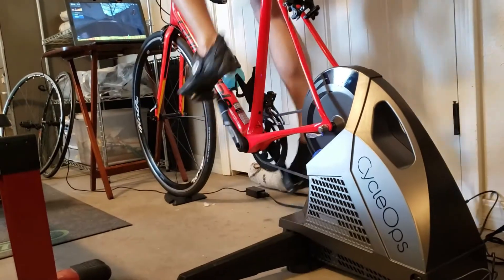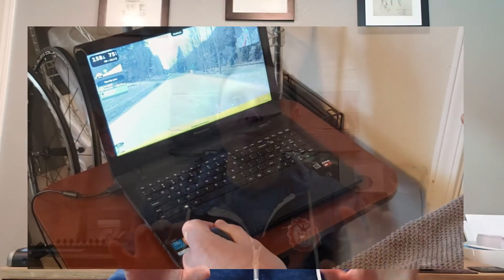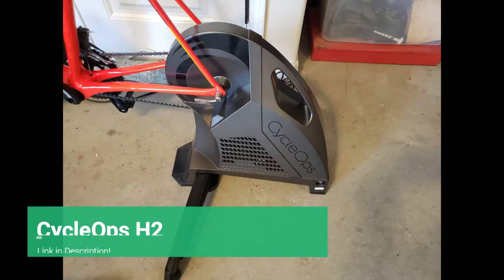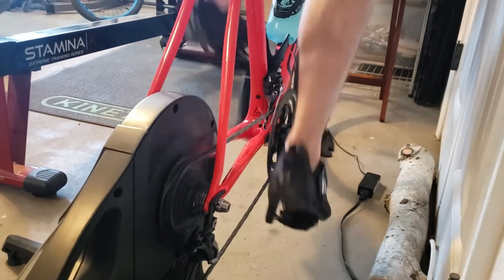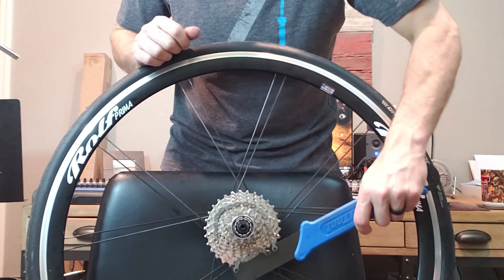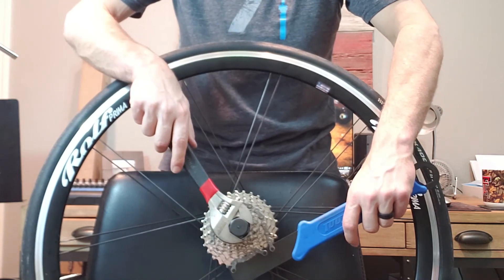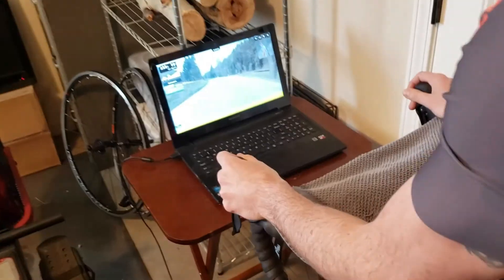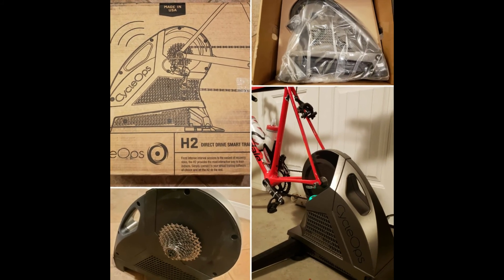What is a Smart Trainer? Reviewing the Saris CycleOps H2 Smart Trainer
In this video, I explain what a smart trainer is and provide my thoughts on the benefits of using a smart trainer, rather than a passive trainer.  I review my personal smart trainer, which is the Saris CycleOps H2 Direct Drive Smart Trainer.  I also discuss some of the benefits and features of the training app, Rouvy.

Why do I recommend getting a smart trainer?

Put simply:  It's fun and effective!  My smart trainer, when paired with training apps, offers a world of virtual cycling experiences that helps make my workouts on the trainer much more enjoyable and challenging.

Want to get the products in the video?  Here are the links!

-Saris CycleOps H2 Smart Trainer

-Saris CycleOps H3 (updated version of trainer)

-Park Tools Chain Whip

-Park Tools Cassette Lockring Tool

Instructional Video for Installing Cassette (skip to 6:22):